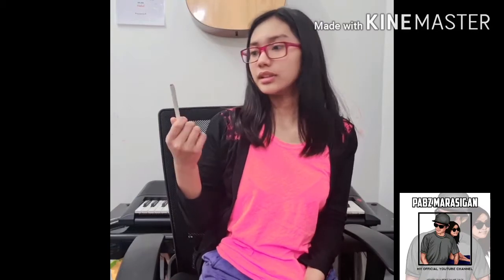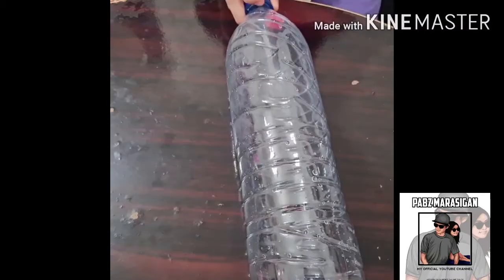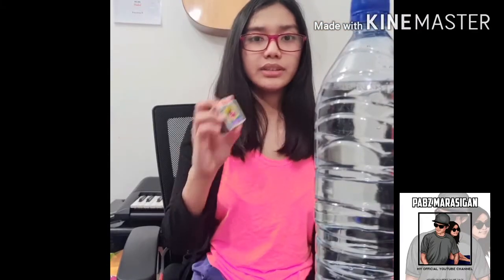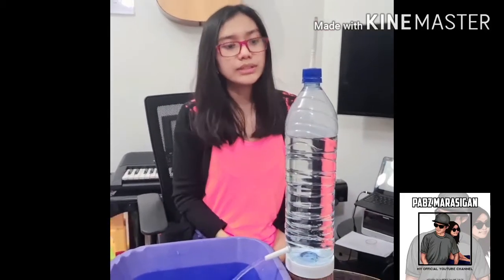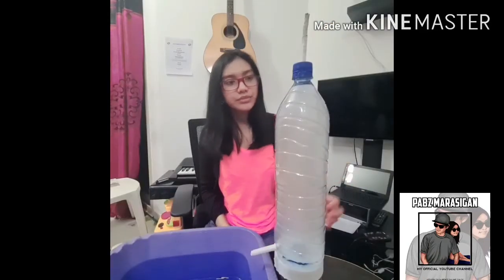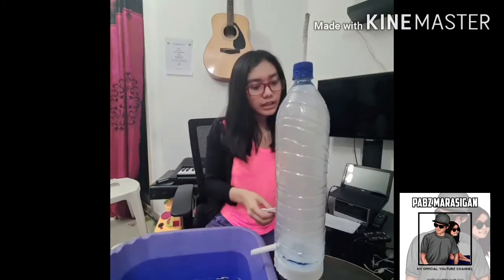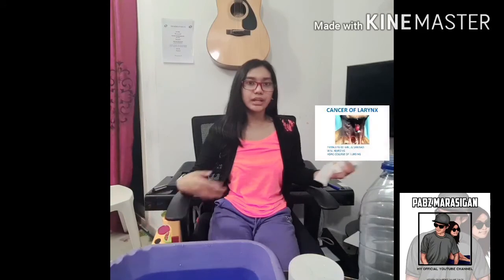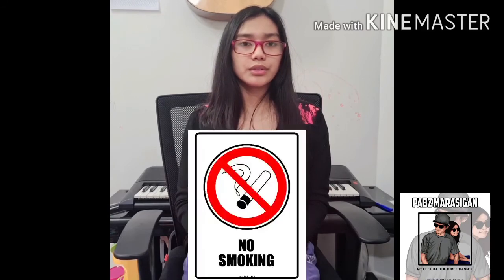WHY SMOKING IS DANGEROUS TO YOUR HEALTH? (GRADE 8 EXPERIMENTAL PROJECT)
Lung diseases caused by smoking include COPD, which includes emphysema and chronic bronchitis. Cigarette smoking causes most cases of lung cancer. If you have asthma, tobacco smoke can trigger an attack or make an attack worse. Smokers are 12 to 13 times more likely to die from COPD than nonsmokers.